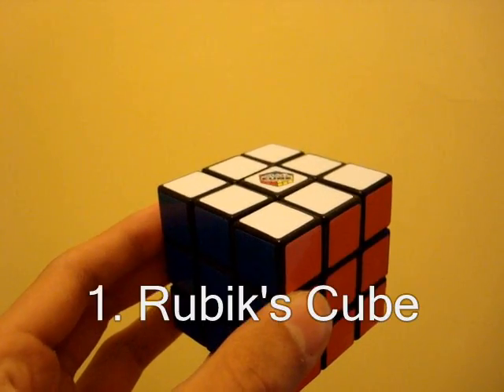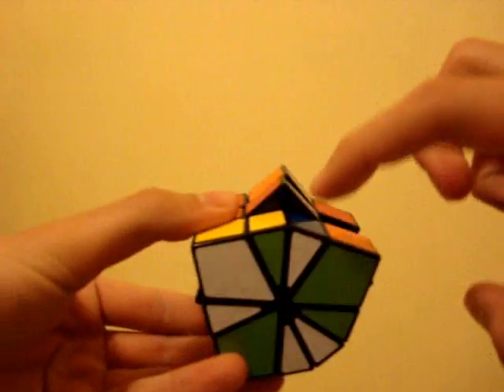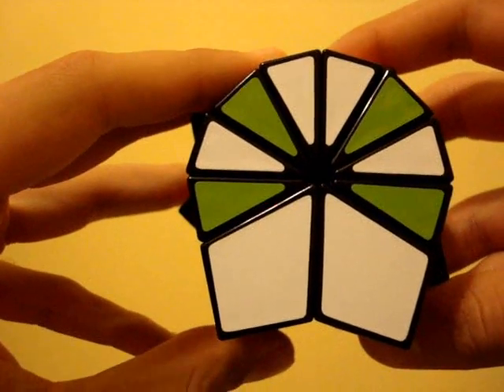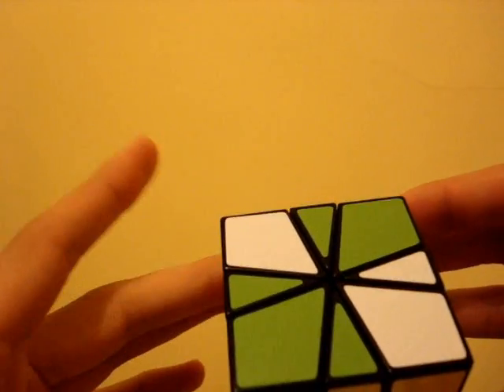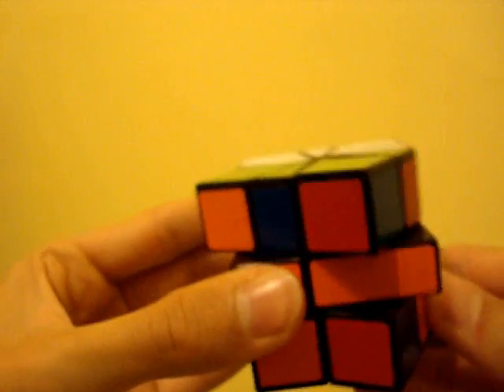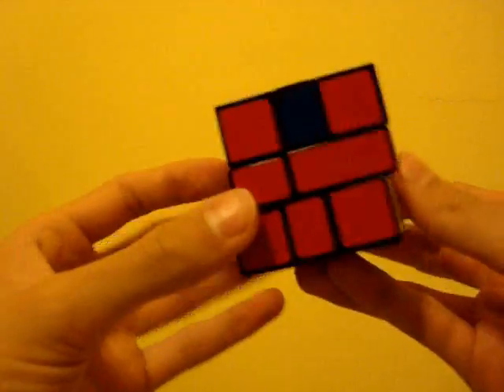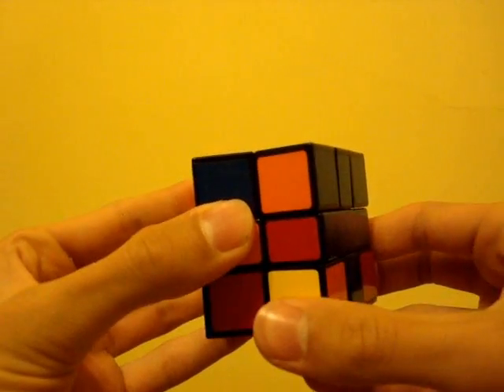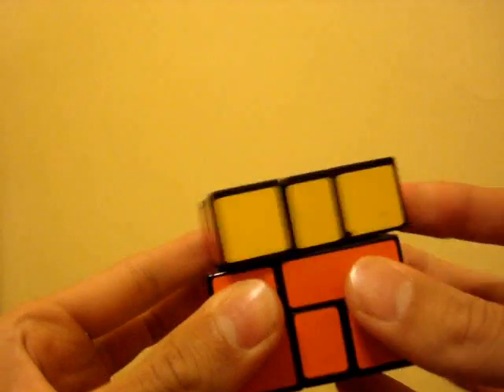How To Solve Square-1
Step 3: (1,0)/(0,-3)/(0,-3)/(-1,-1)/(1,4)/(0,3)/

Step 4: /(3,-3)/(0,3)/(-3,0)/(3,0)/(-3,0)/

Step 5: (0,2)/(0,-3)/(1,1)/(-1,2)/

Parity: /(3,3)/(1,0)/(-2,-2)/(2,0)/(2,2)/(-1,0)/(-3,-3)/(-2,0)/(3,3)/(3,0)/(-1,-1)/(-3,0)/(1,1)/(-4,-3)